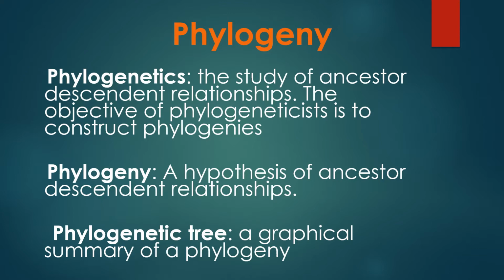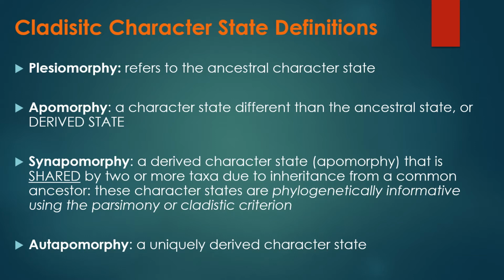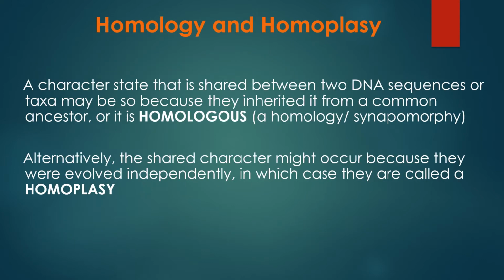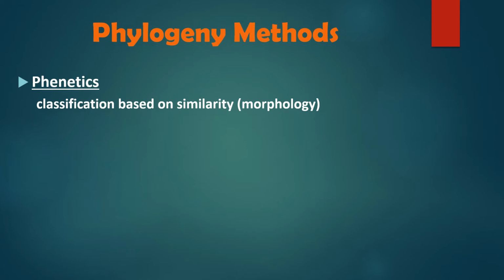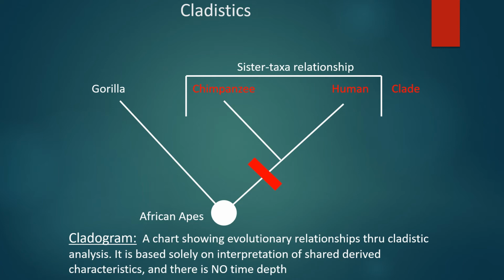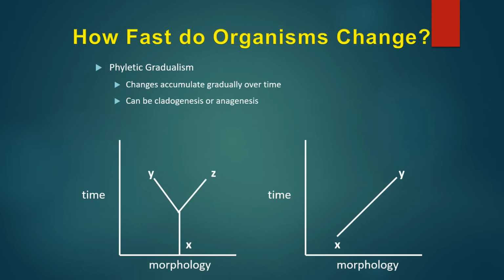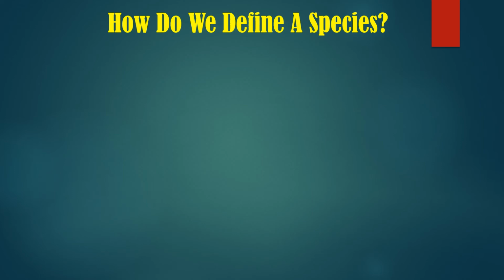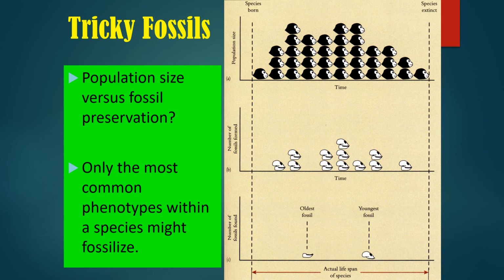PHYLOGENETICS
Human Evolution Course at Cuyahoga Community College. Lecture on Phylogenetics